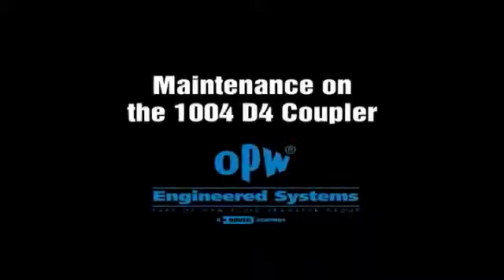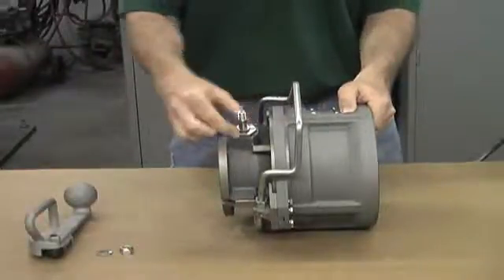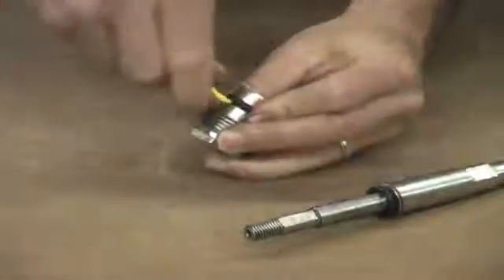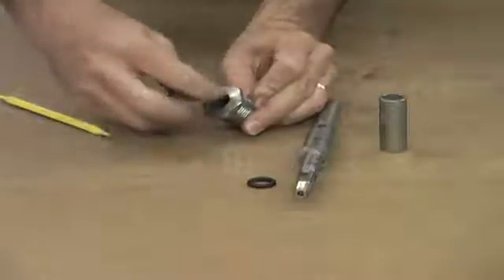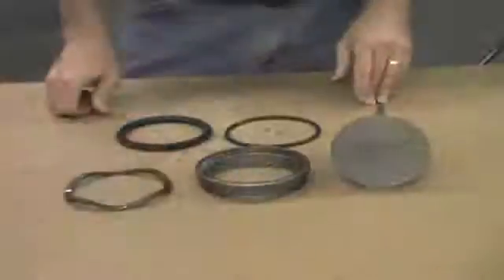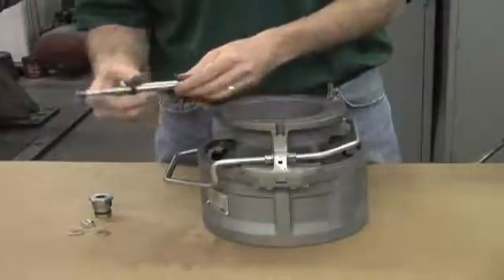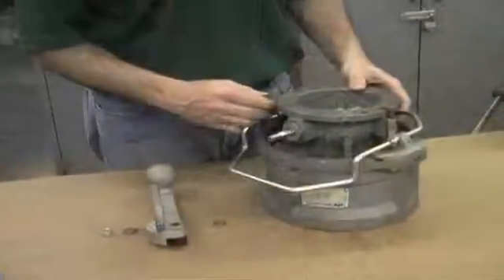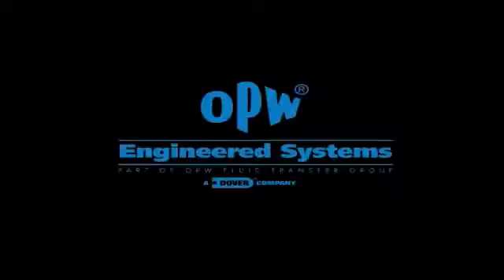1004D4 Coupler Maintenance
The 1004D4 is the next generation in API Bottom Loading Couplers from OPW. By combining ease of maintenance with a unique spring loaded sleeve design, the D4 provides the ultimate coupler experience.